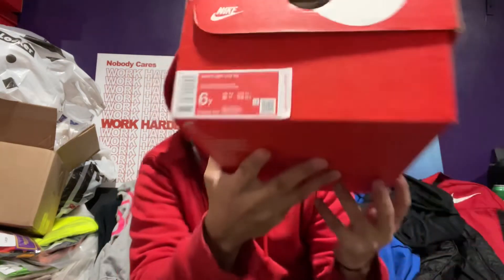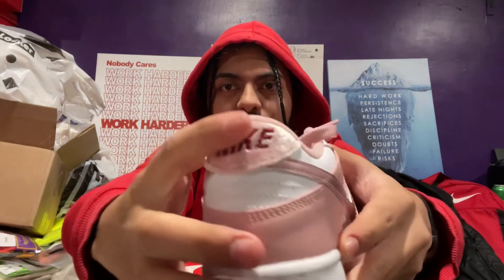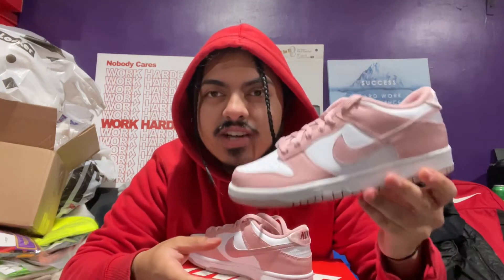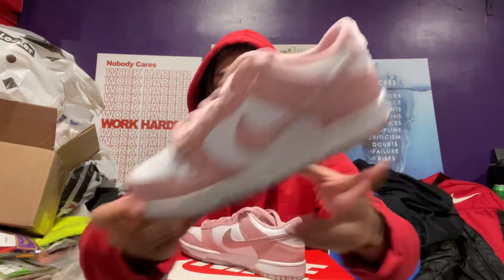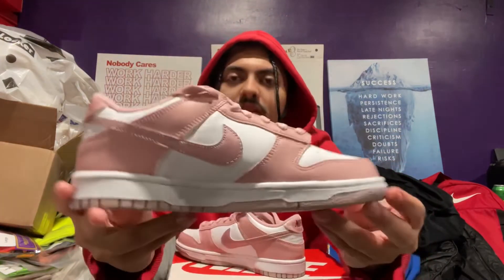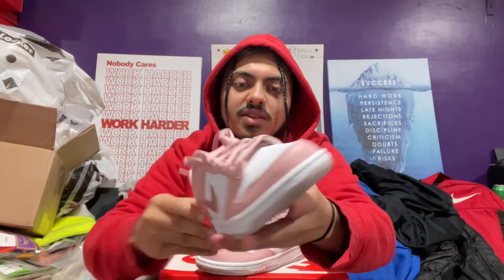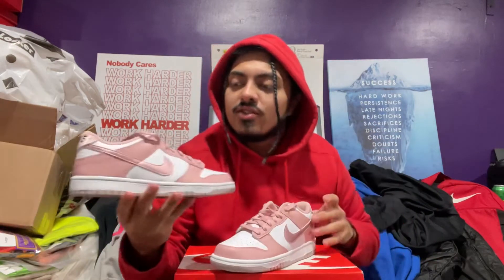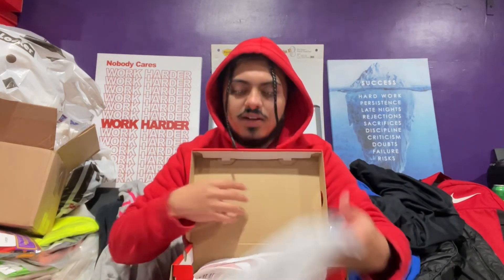NIKE DUNK LOW 'PINK VELVET' PICK UP + REVIEW!